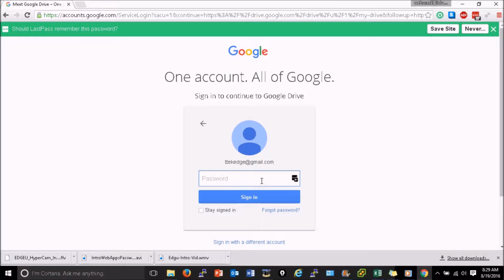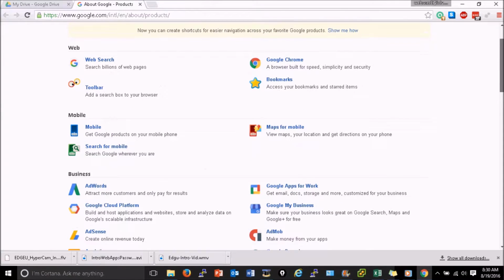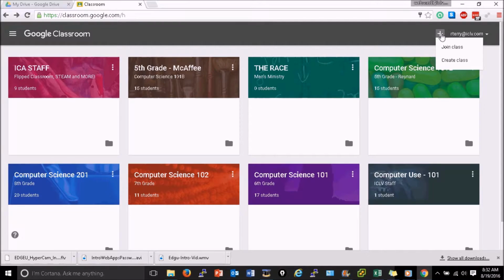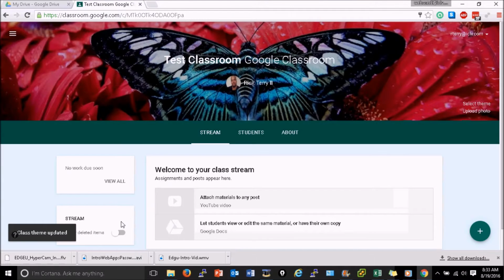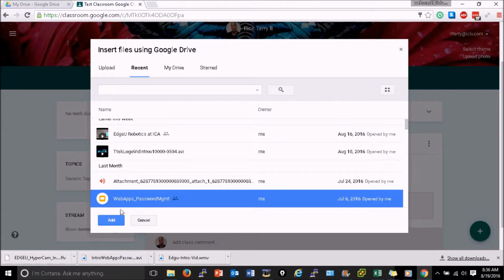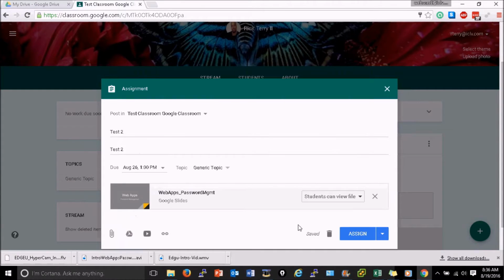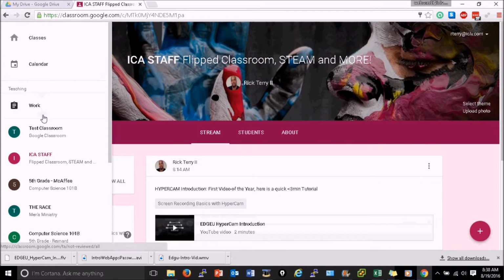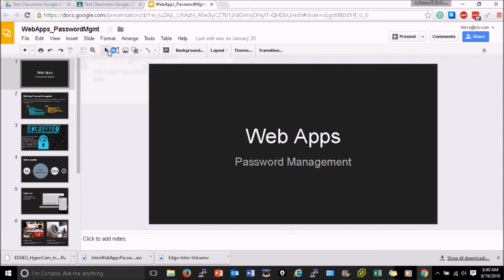EDGE-U Google Classroom Introduction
Google Classroom I N T R O D U C T I O N
Create Your First Google Classroom!
Link to PDF Tutorial Notes: